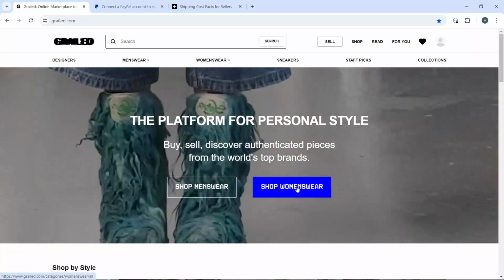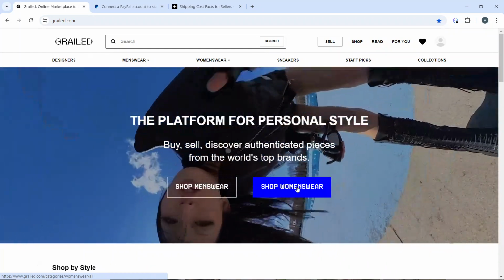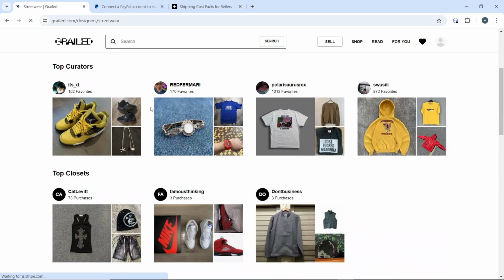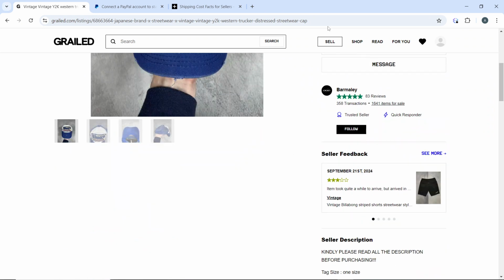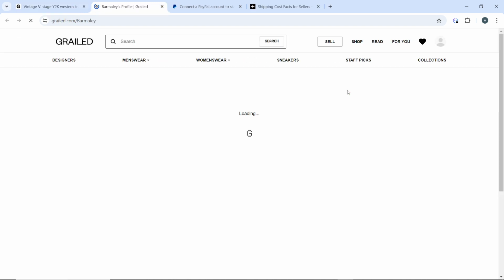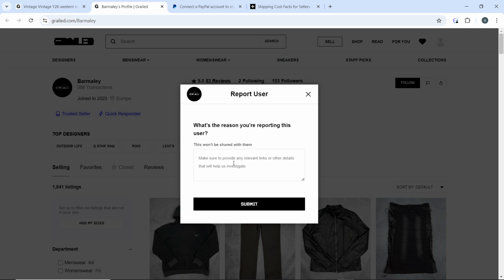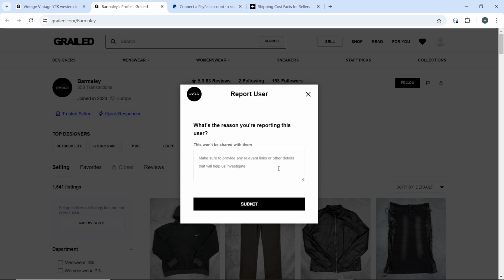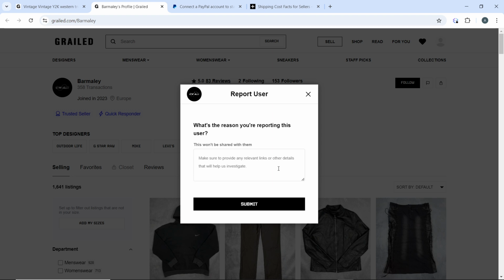How to Report Users on Grailed (Quick Tutorial)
In this video I will show you How to Report Users on Grailed. It would be good if you watch the video until the end so that you don't miss important steps.